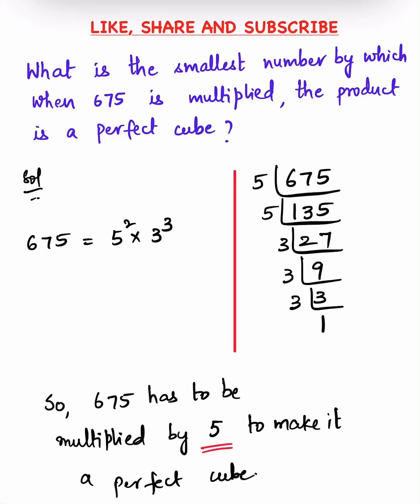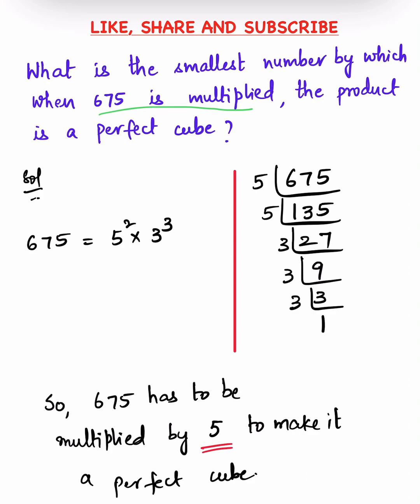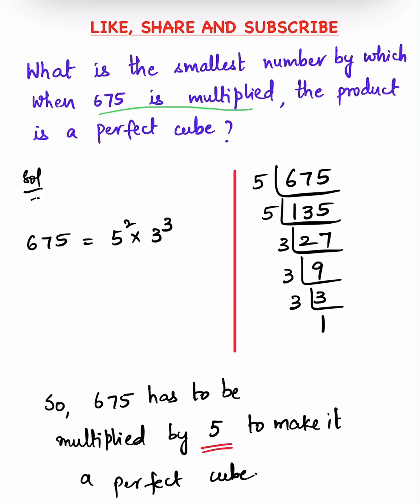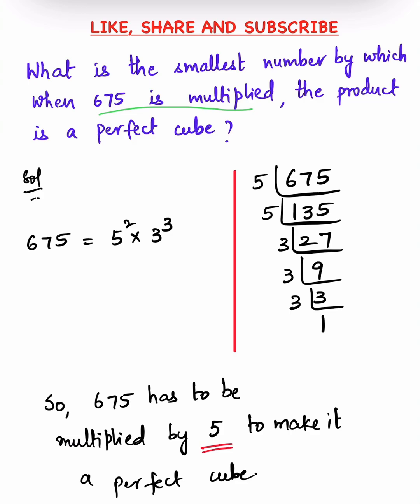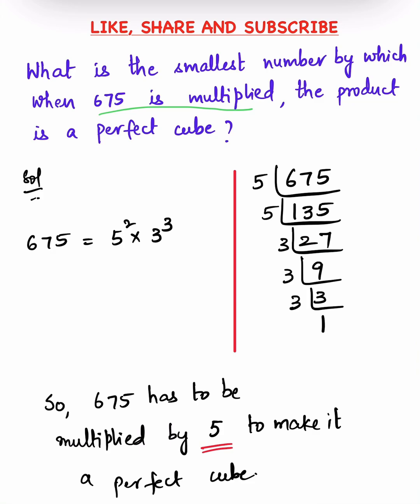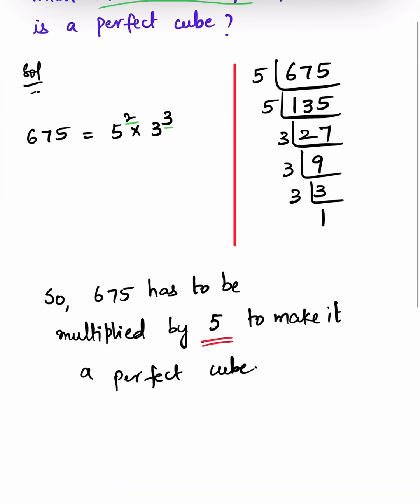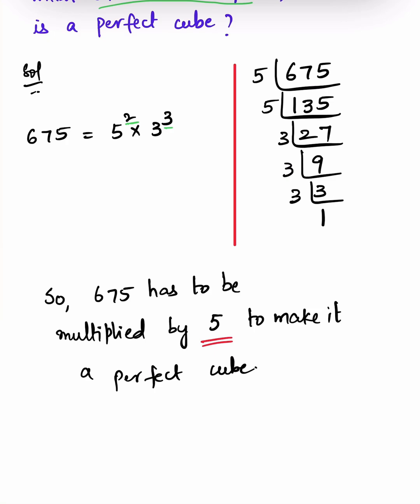Find the smallest number to be multiplied to make the number a perfect cube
Find the number